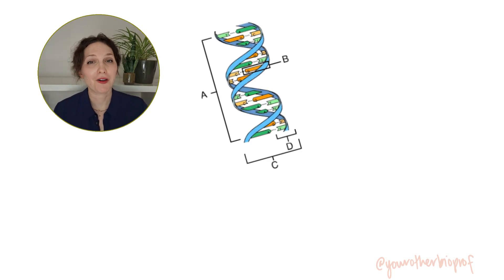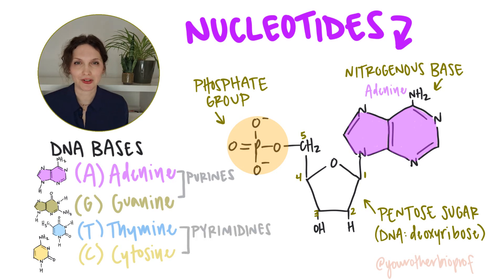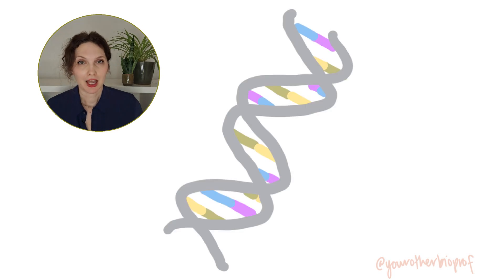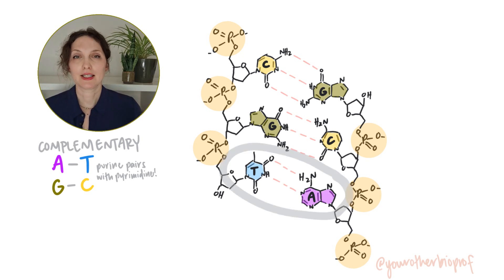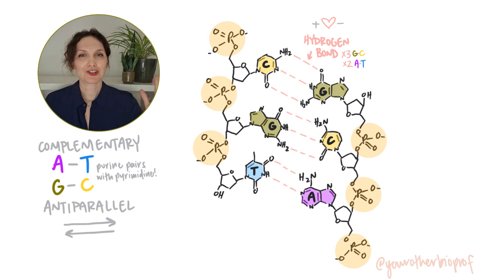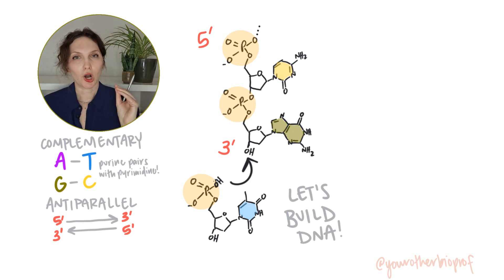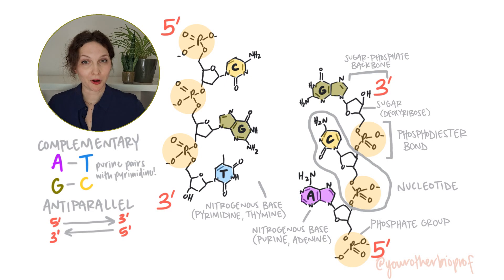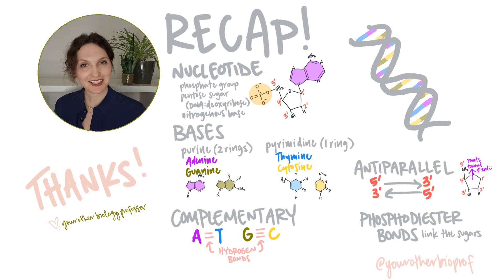7 Must-Know Parts of DNA Structure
Ready to label DNA Structure? In this video, we'll cover the key structures that make up a DNA molecule, so that you can recognize the parts and understand the terms.

*We'll label:*
Nucleotides
Pentose sugar [deoxyribose]
Phosphate group
Nitrogenous base [Purine and Pyrimidine]
5' and 3' ends
Hydrogen bonds
Phosphodiester bonds
...and explain what it means to be Complementary and Antiparallel.

00:00 Intro
00:15 3 Parts of a Nucleotide [Sugar, Phosphate, Base]
00:48 Purine vs. Pyrimidine - how to remember? [Nitrogenous Bases]
01:37 5 Nitrogenous bases
01:47 Double Helix
02:17 Complementary Bases and Hydrogen Bonds
03:22 DNA is antiparallel (5' and 3' ends)
04:29 Phosphodiester bonds
05:15 Sugar-phosphate backbone
05:48 Review DNA Structure!